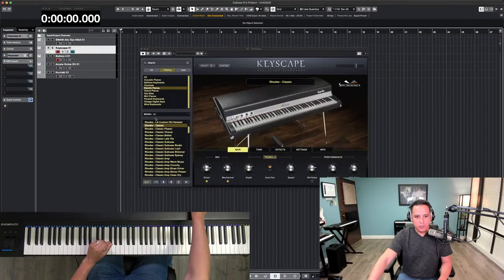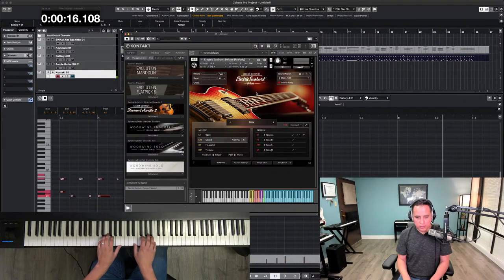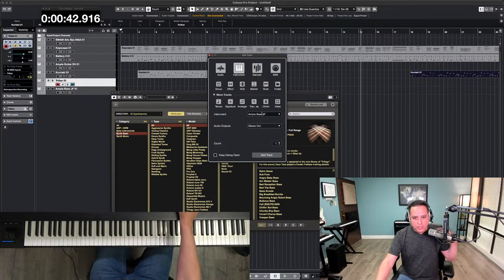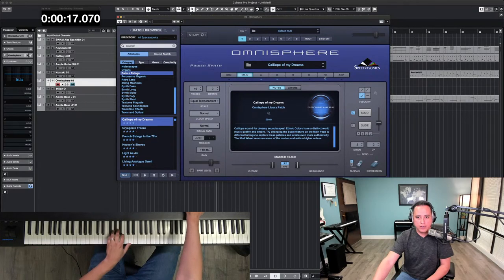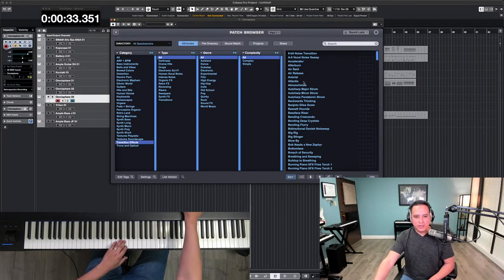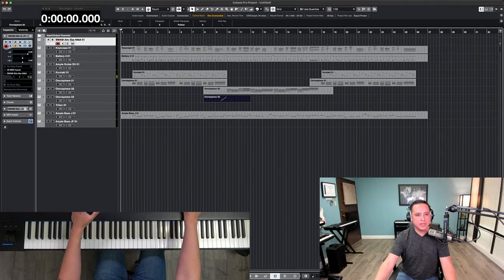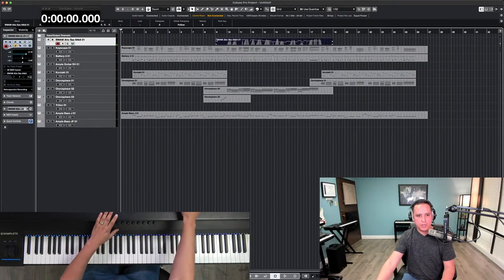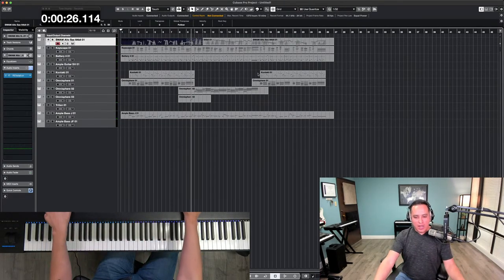Working on Music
I'm working on some music for a client.